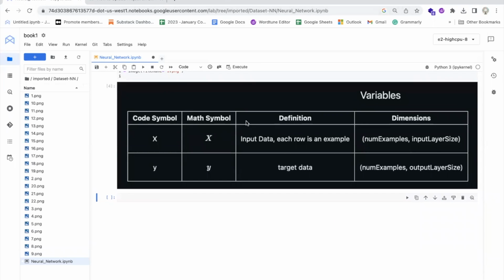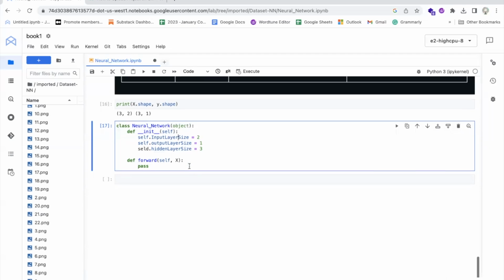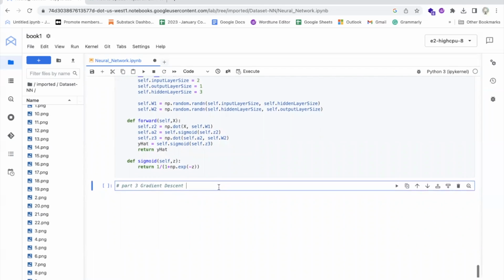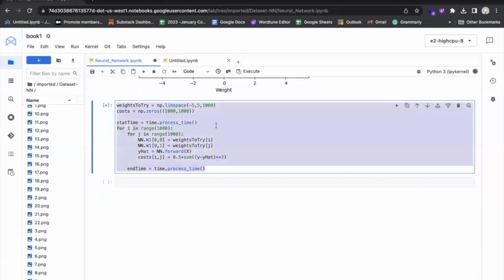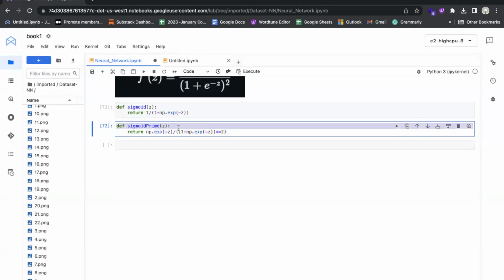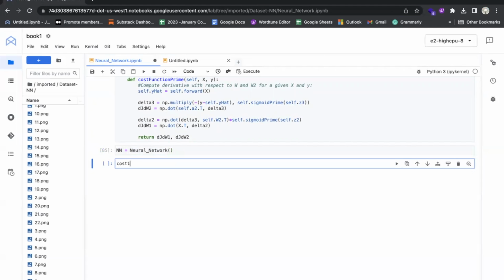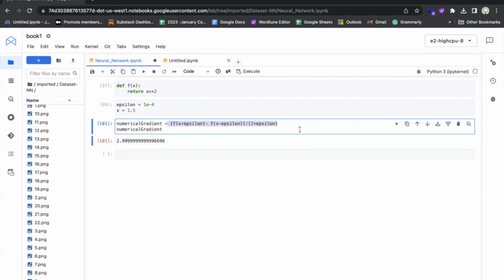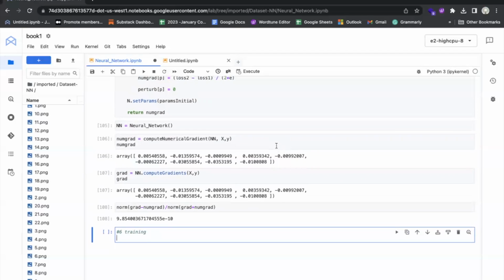Neural Networks Demystified: Your Ultimate Guide to Understanding and Implementing ANNs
Discover the power of neural networks in this concise. We'll demystify artificial neural networks, exploring their role in machine learning, deep learning, and AI. Learn to create neural networks from scratch with Python, and uncover insights through data mining. Get inspired by real-world projects and access our GitHub resources for hands-on learning. Ready to unlock the potential of neural networks? Hit play and join the AI revolution! 🚀🤖

Instead of buying books. You can read the most detailed and in depth articles on my medium page. So check and the link below and read everything related to machine learning and data science.

If you want to turn your keyboard to sound like Star Wars and other type of sound whenever you like, then check it out! Download it from here!

Are you curious about neural networks and how they're transforming the world of artificial intelligence? Look no further! In this video, we'll demystify neural networks for you and make them easy to understand. 🧠💡

In just 5 minutes, we'll break down the concept of "Neural Networks Explained" and provide you with a solid foundation in this fascinating field. You'll learn the essentials of neural networks for machine learning, as well as how to create neural networks from scratch using popular programming languages like Python.

We'll dive deep into the world of neural networks and deep learning, showing you how they power cutting-edge AI applications. You'll see how neural networks in artificial intelligence are revolutionizing industries and making groundbreaking innovations possible.

Our comprehensive "Neural Networks and Deep Learning Coursera" section will guide you through an in-depth understanding of this fascinating subject, preparing you for more advanced learning and practical applications.

We'll also explore neural networks in data mining, revealing how they can uncover valuable insights and patterns hidden within large datasets. You'll learn to implement neural networks in Python, using step-by-step examples to help you master the process.

Our "Neural Networks from Scratch in Python" tutorial will teach you the basics of building your own neural networks, while our GitHub repository will provide you with valuable resources, including code samples and project ideas.

And if you're looking to apply your newfound knowledge to real-world projects, our "Neural Networks for Machine Learning Projects" section will showcase exciting examples of neural networks in action, inspiring you to create your own innovative solutions.

Finally, take your learning to the next level with our "Neural Networks for Machine Learning Course" - a comprehensive, hands-on program designed to help you master this cutting-edge technology.

So, are you ready to demystify neural networks and embark on an exciting journey into the world of AI? Hit the play button and let's get started! 🚀🤖